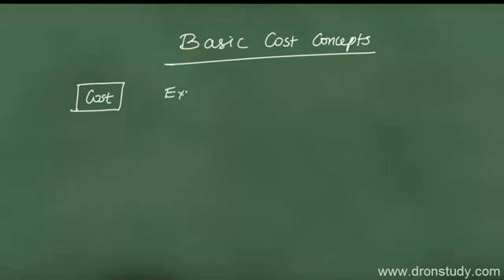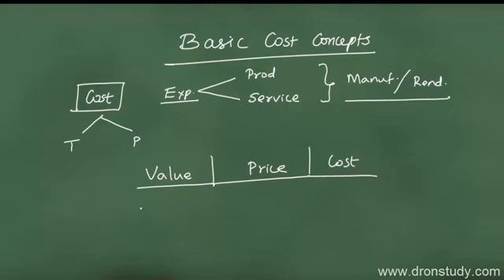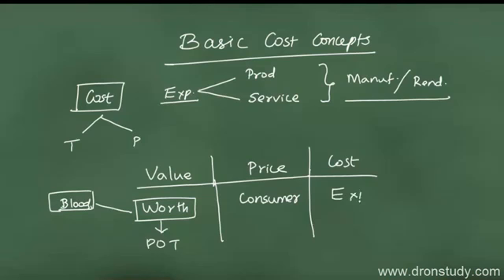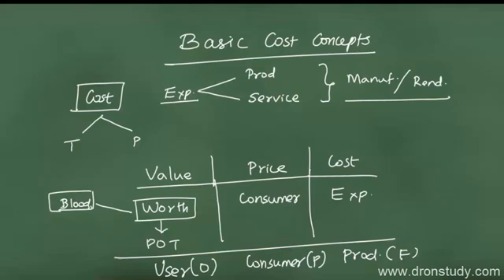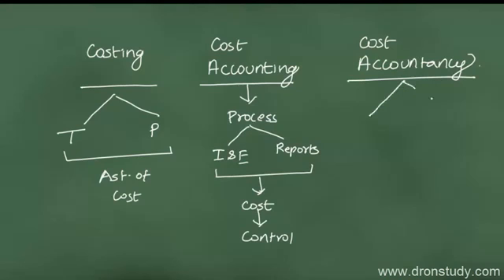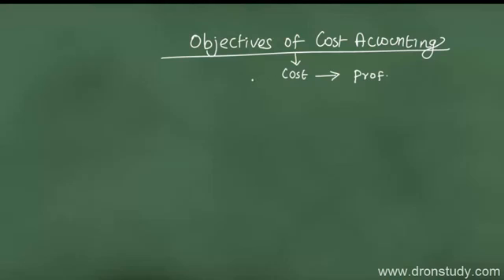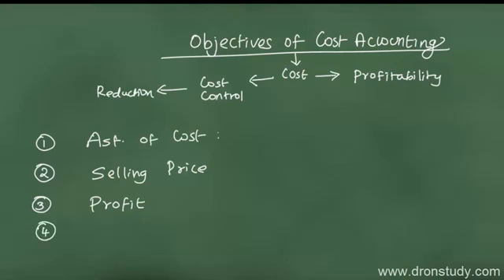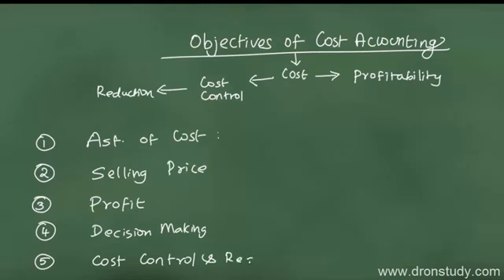Basics of Costing CA IPCC Cost Accounting